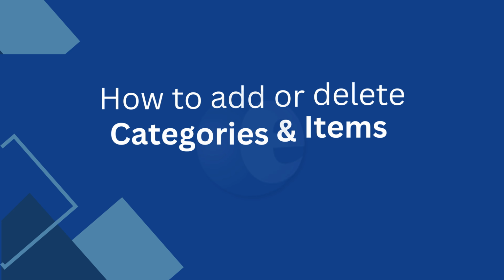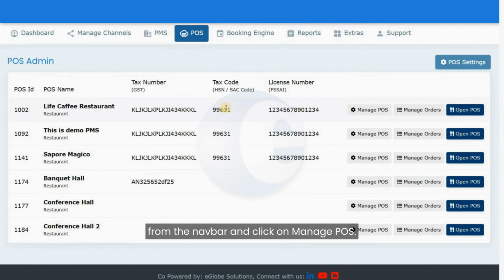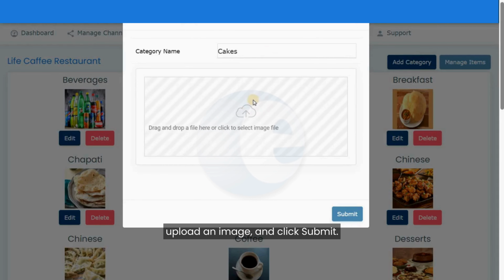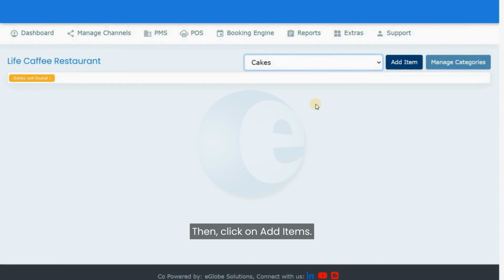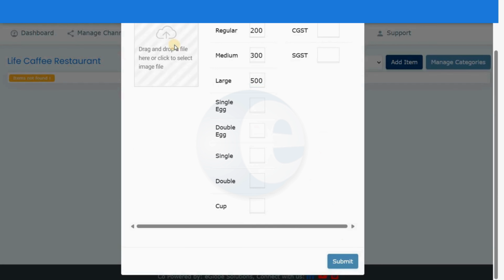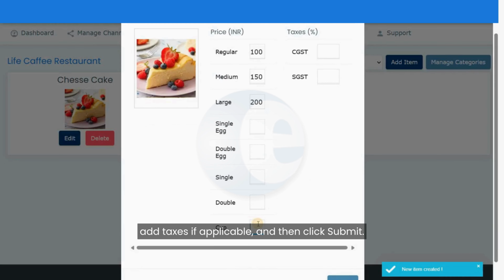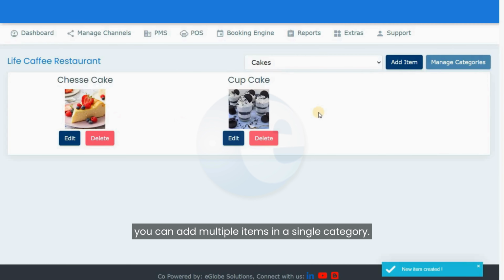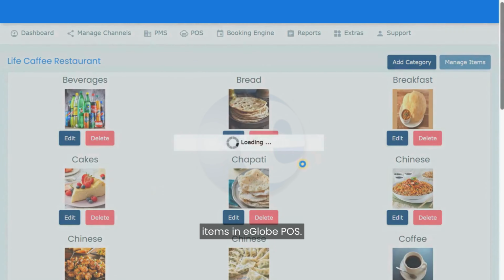How to Add or Delete Categories & Items in eGlobe POS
In this tutorial, you'll learn how to easily add or delete categories and items in eGlobe POS.

Step-by-Step Guide:

Login to eGlobe – Your dashboard shows revenue, bookings, and key insights at a glance.

Go to POS – From the navbar, click on Manage POS. You'll see a list of restaurants — select the specific restaurant you want to configure and click Manage POS.

How to Add a Category:

Click on the Add Category button

Enter the category name

Upload an image

Click Submit

How to Add Items to a Category:

Click on Manage Items

Select the category where you want to add items

Click on Add Items

Enter the item name

Configure pricing according to different quantities (full plate, half plate, per piece, etc.)

Add applicable taxes if needed

Upload an image

Click Submit

The item will now appear under the selected category.

Adding More Items:

Click Add Items again

Enter the new item name

Set the price

Upload a picture

Add taxes if applicable

Click Submit

You can now see all items successfully added under their respective categories. Like that, you can add multiple items in a single category.

How to Delete a Category:

First, delete all items under that category

Then, you can delete the category itself

That's how you can easily add or delete categories and items in eGlobe POS!